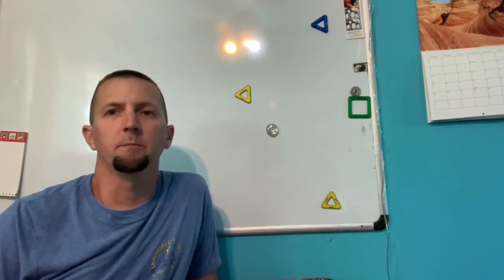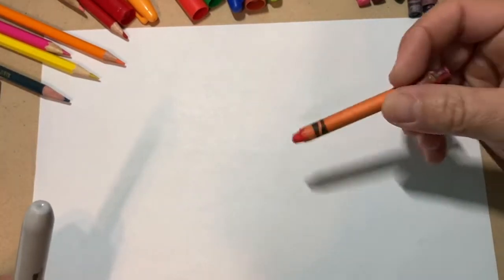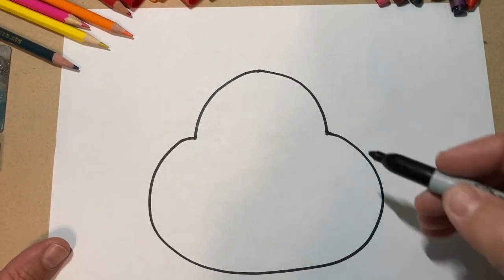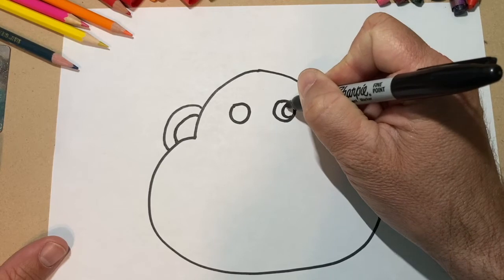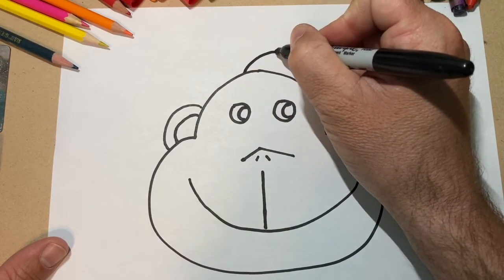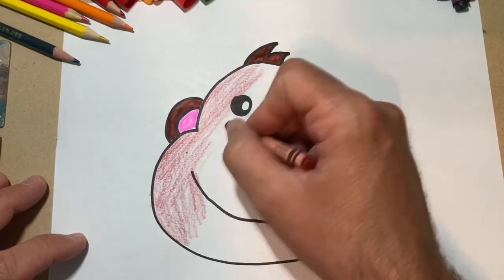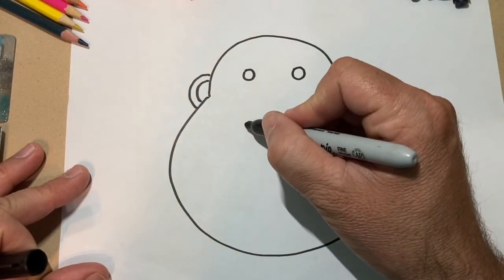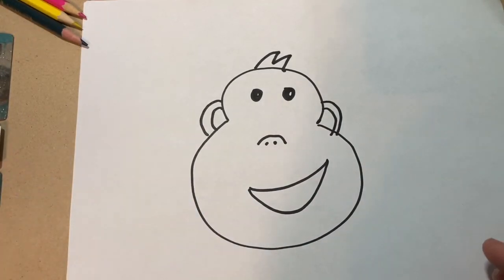Draw a Monkey with Mr. Steve | UCNSkids